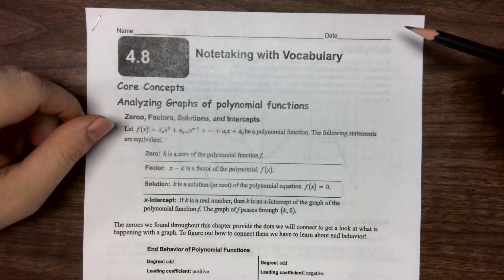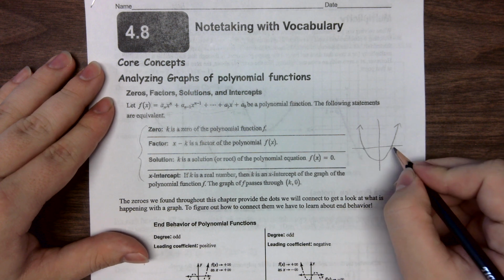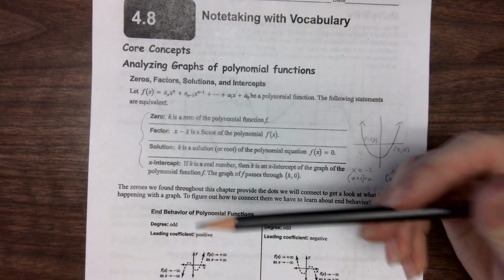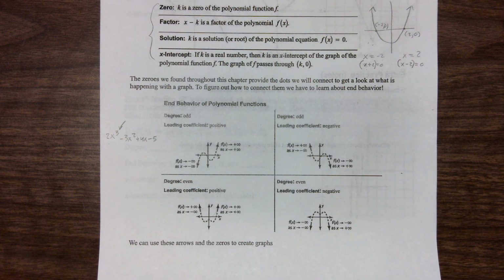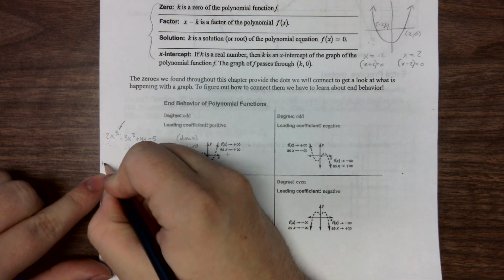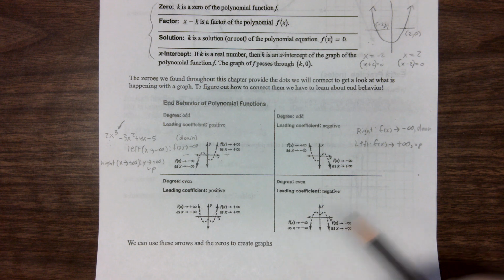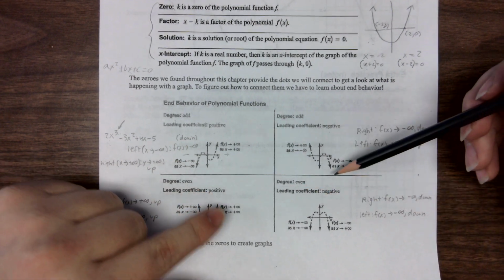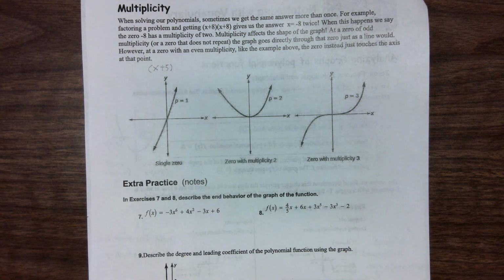4.8 Notes | Analyzing Graphs of Polynomial Functions